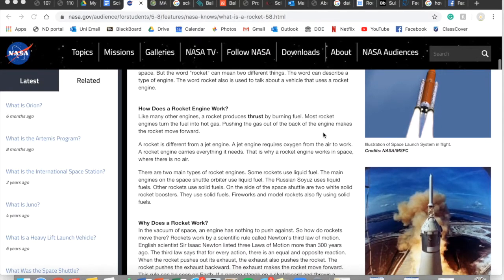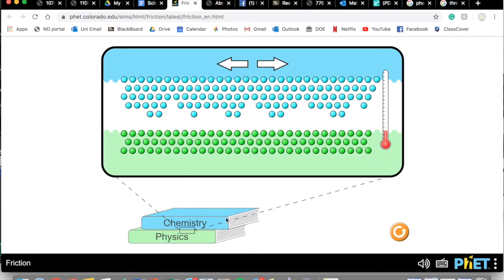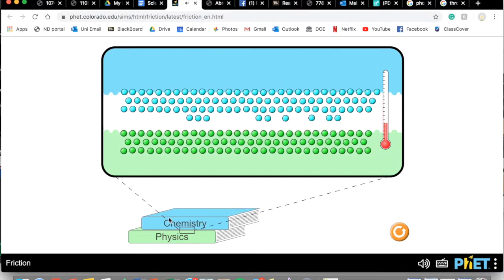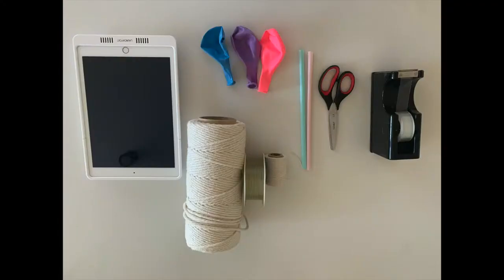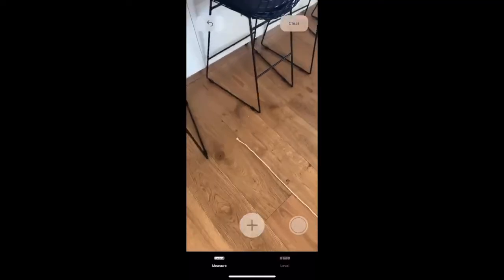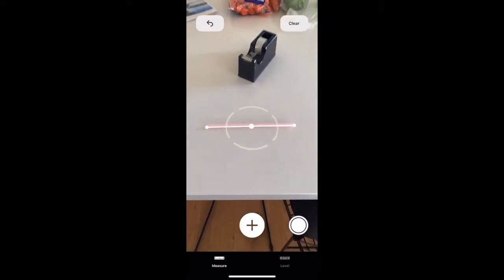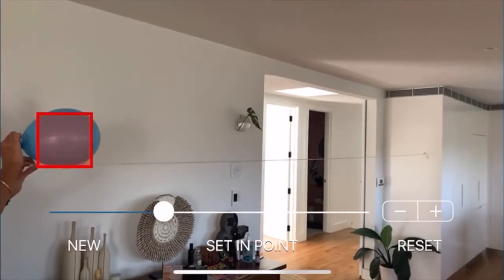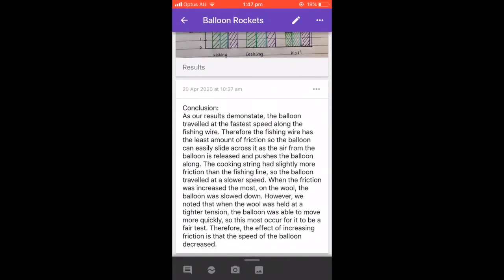Science Experiment EDUC3009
Balloon Rocket Experiment
Physical World Stage 3
ST3-9PW-ST investigates the effects of increasing or decreasing the strength of a specific contact or noncontact force
ST3-2DP-T plans and uses materials, tools and equipment to develop solutions for a need or opportunity

Olivia Clark - 20170720
Heather Clark - 20172240